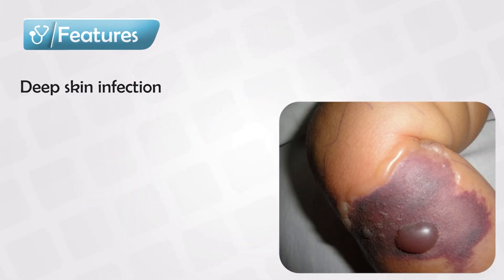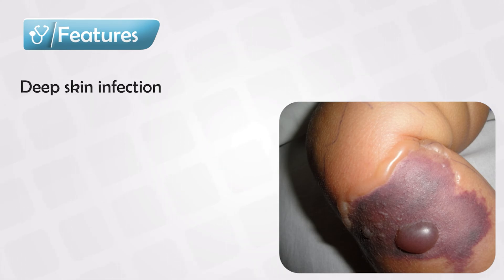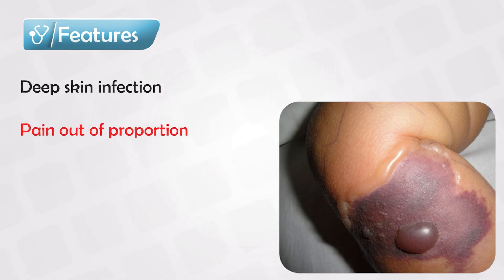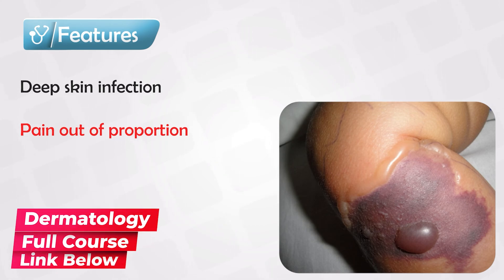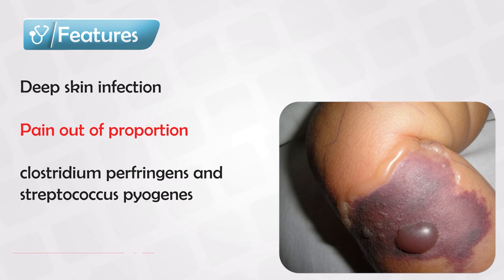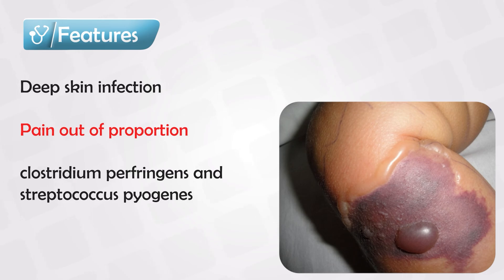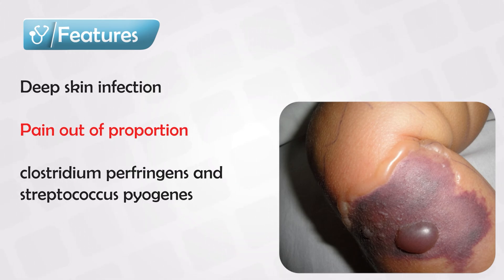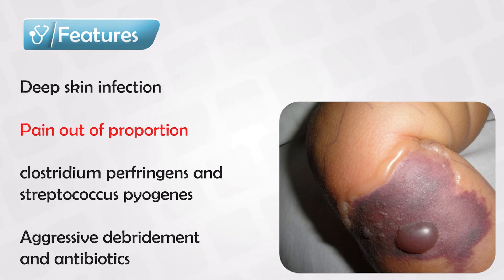Necrotizing Fasciitis Symptoms, Treatment, and Causes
Necrotizing fasciitis, often referred to as "flesh-eating disease," is a rare but extremely severe and life-threatening bacterial infection that affects the fascial tissue, which is the connective tissue surrounding muscles, nerves, and blood vessels. This condition progresses rapidly and can lead to tissue death (necrosis) and, if left untreated, can result in multiple organ failure and death.

Here are some key points about necrotizing fasciitis:

1. Causes: The infection is primarily caused by a group of bacteria, most commonly Streptococcus pyogenes (group A streptococcus) or Staphylococcus aureus, including methicillin-resistant Staphylococcus aureus (MRSA). These bacteria can enter the body through a break in the skin, such as a cut, surgical wound, insect bite, or even a minor scrape.

2. Symptoms: The initial symptoms of necrotizing fasciitis often resemble those of other common infections, making early diagnosis challenging. However, as the infection progresses, symptoms may include severe pain, swelling, redness, and warmth around the infected area. Other symptoms can include fever, chills, fatigue, and confusion.

3. Rapid Progression: One of the distinguishing features of necrotizing fasciitis is its rapid progression. The infection can spread at a rate of an inch per hour, leading to widespread tissue damage in a short period.

4. Diagnosis: Doctors typically diagnose necrotizing fasciitis through clinical examination, imaging studies like CT scans or MRIs, and sometimes by taking tissue samples from the affected area for laboratory testing.

5. Treatment: Immediate medical intervention is crucial. Treatment typically involves surgical removal of the infected tissue (debridement) to stop the spread of the infection. Intravenous antibiotics are administered to combat the bacteria responsible for the infection. In severe cases, patients may require multiple surgeries to remove damaged tissue.

6. Complications: Necrotizing fasciitis can lead to severe complications, including sepsis, organ failure, and limb amputation. Mortality rates are relatively high, especially if diagnosis and treatment are delayed.

7. Risk Factors: Certain factors can increase the risk of developing necrotizing fasciitis, including diabetes, weakened immune system, obesity, peripheral vascular disease, and recent surgery or trauma.

8. Prevention: While necrotizing fasciitis is rare, there are some precautions individuals can take to reduce their risk. These include proper wound care, maintaining good hygiene, and seeking prompt medical attention for any signs of infection.

In summary, necrotizing fasciitis is a rare but potentially deadly bacterial infection that affects the deep layers of tissue beneath the skin. Early diagnosis and aggressive treatment are essential for the best possible outcome, as this condition can progress rapidly and become life-threatening. If you suspect you may have symptoms of necrotizing fasciitis or have a severe skin infection, seek immediate medical attention.